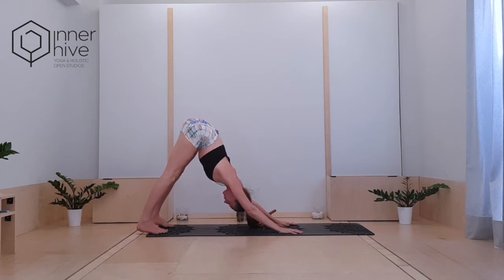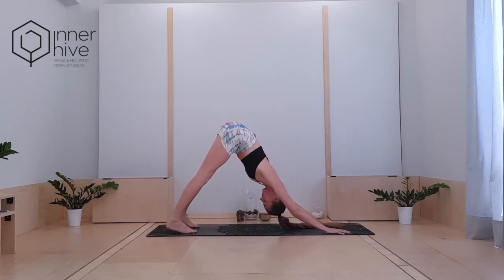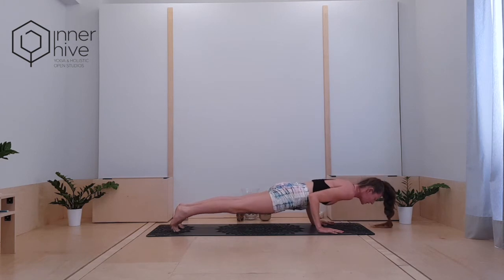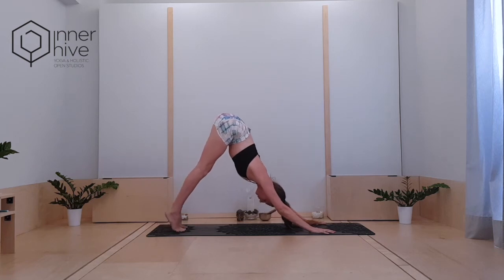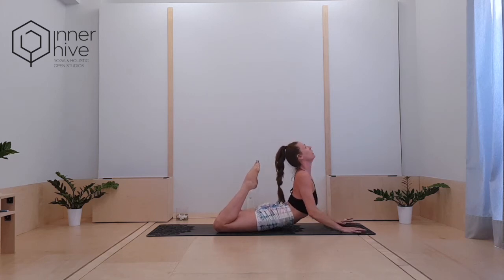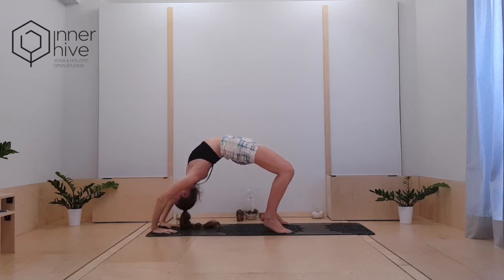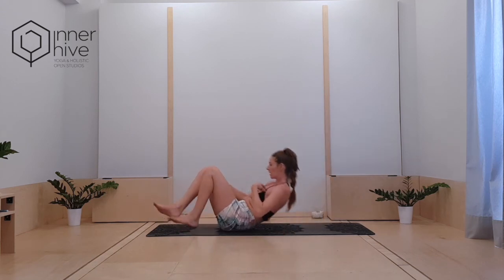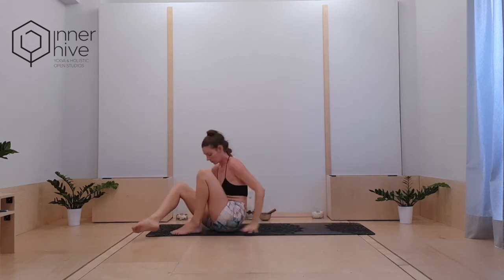Vinyasa Yoga Lotus Flow | Inner Hive with Bryony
Join Bryony as she guides you through this intermediate yoga flow to witness an internal connection to your self power and personal growth!